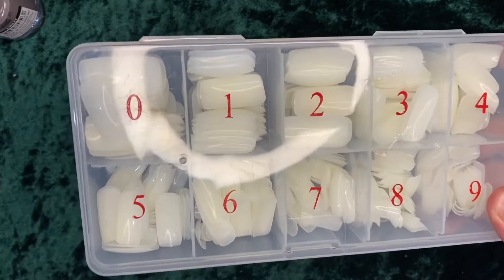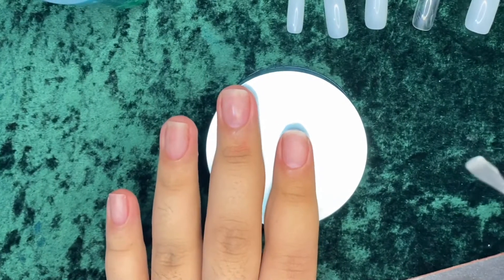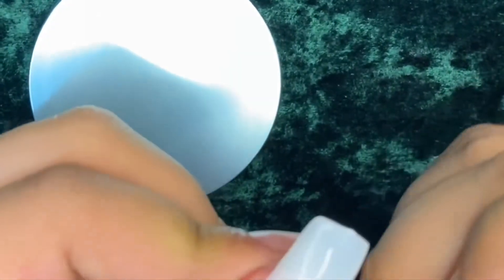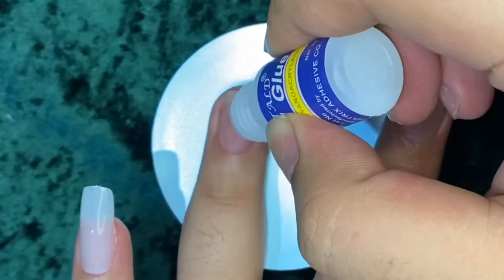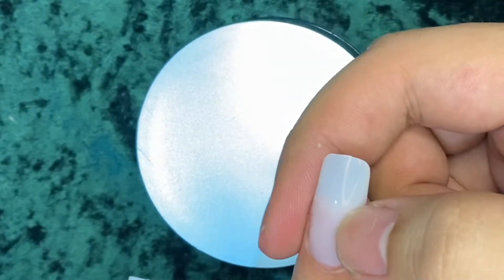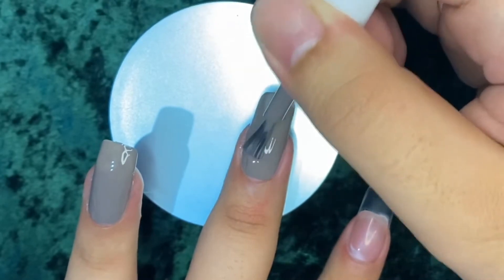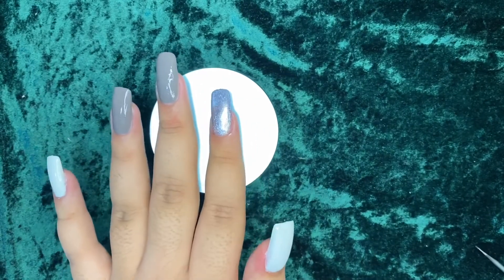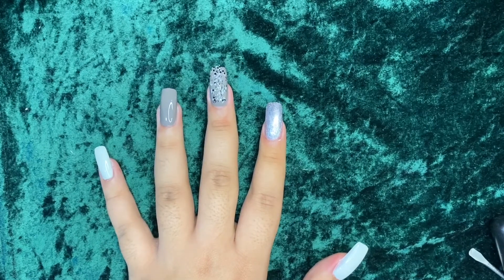FAKE NAILS from Shopee | DIY | Philippines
Im no nail tech professional. This is just my own way of doing it.